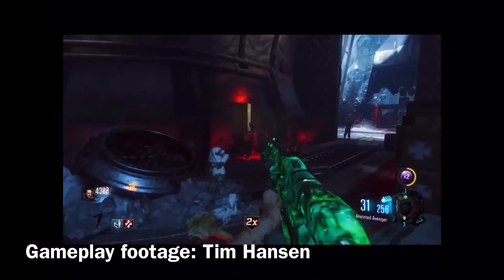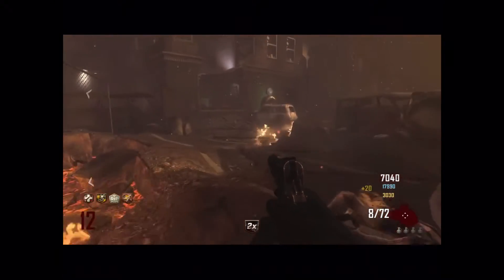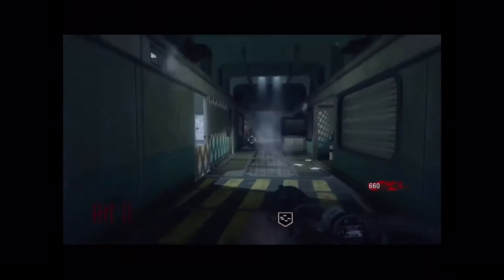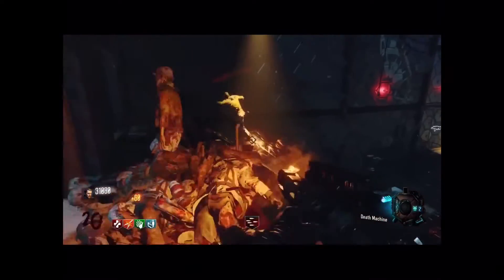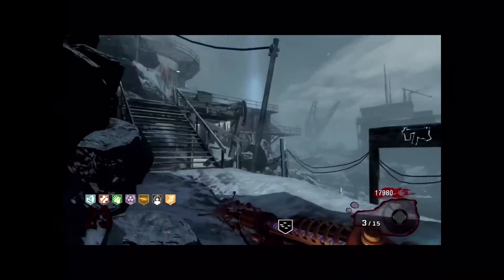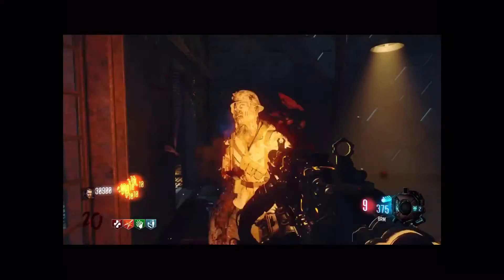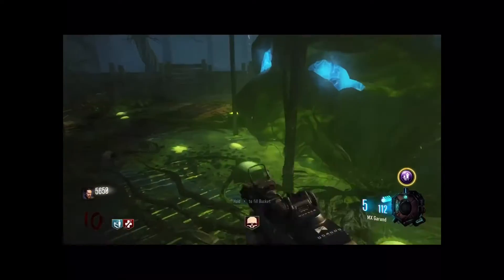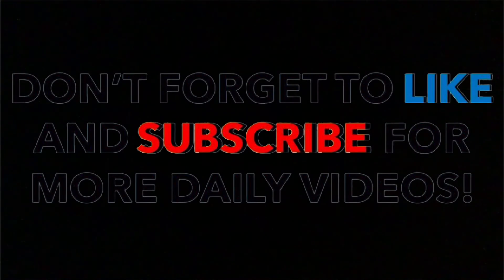Call of Duty Black Ops Zombies: Reviewing all Perks/Power-Ups!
Hey guys, it’s SirEpicHD here.

Today I will be personally reviewing all of the Call of Duty Black Ops Zombies: Power-Ups!

Just note this is only my opinion and please don’t get triggered in the comments below.